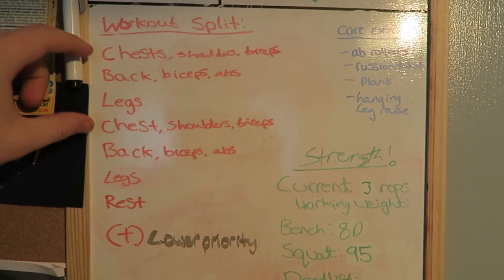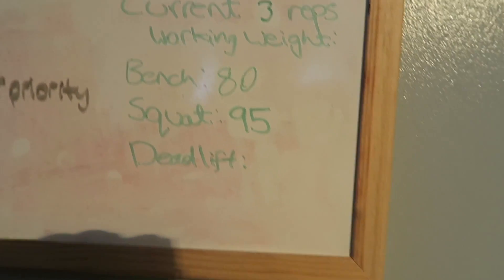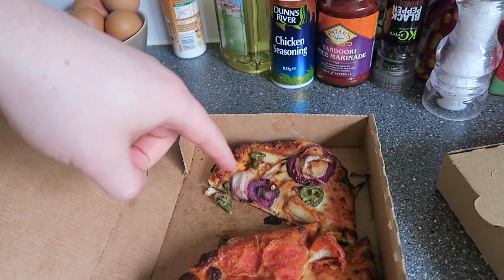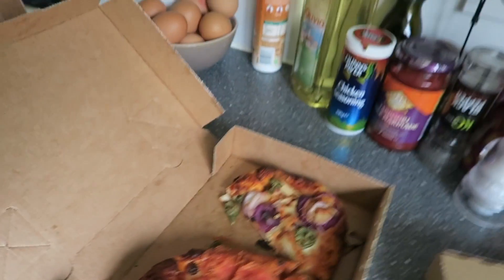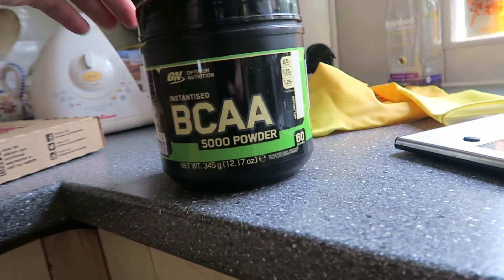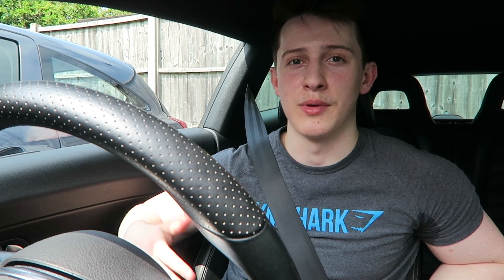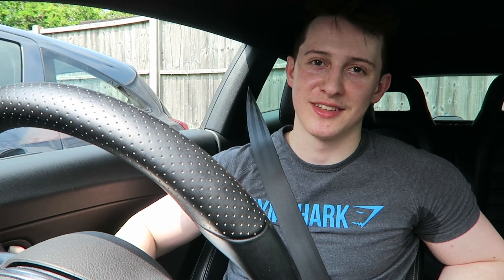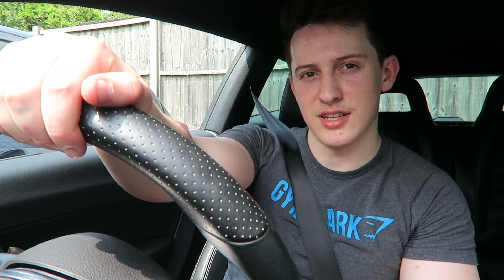First time trying Fasted Cardio | Would I do it again?